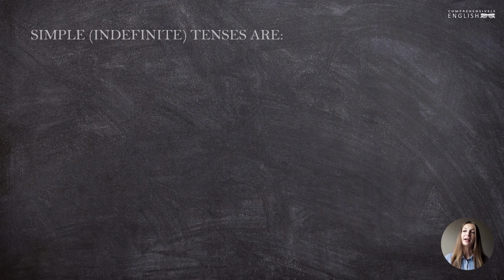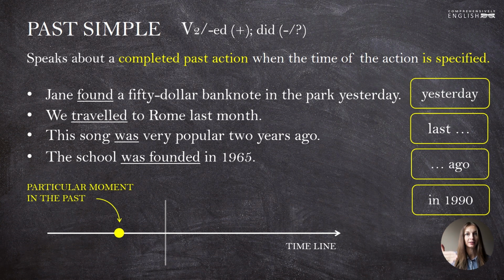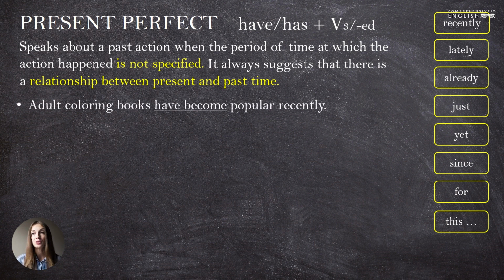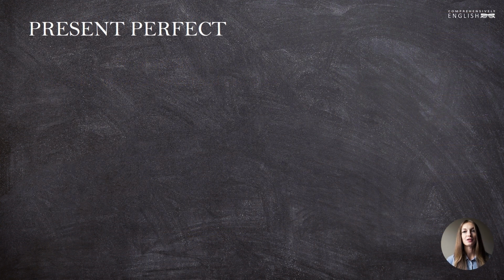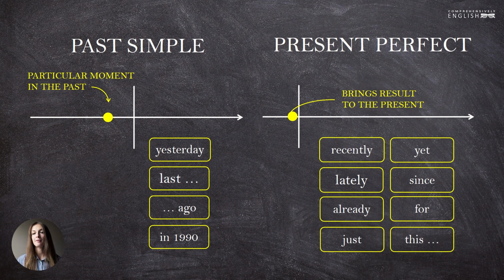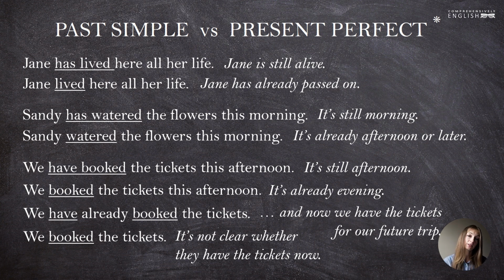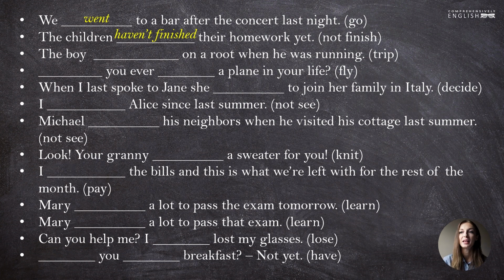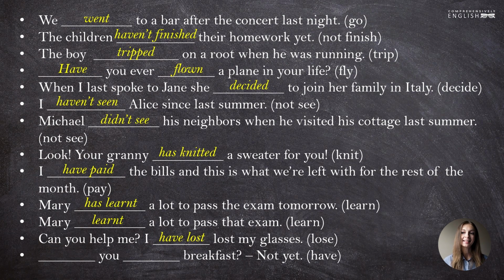Present Perfect or Past Simple? // English Grammar Lessons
In this video, we'll speak about Present Perfect and Past Simple. In particular, we'll try to figure out in which situations, when speaking about the past, you should use each of these tenses.

00:00 Introduction
02:28 Past Simple
08:28 Present Perfect
16:01 Two types of Present Perfect
17:59 Present Perfect or Present Perfect-Continuous?
18:31 Present Perfect or Past Simple?
26:28 Practice